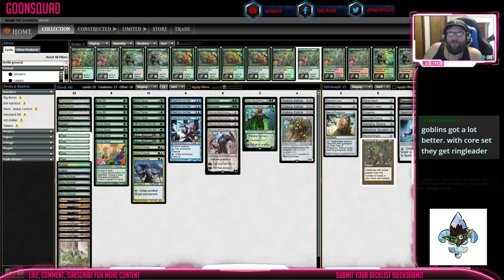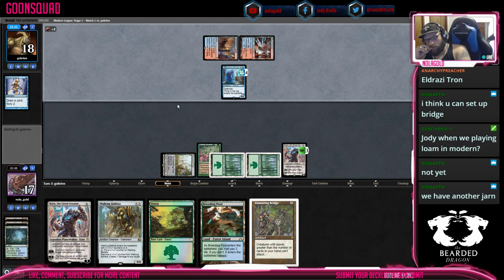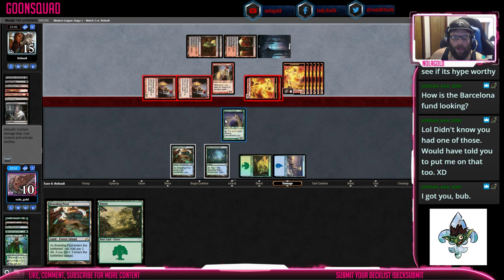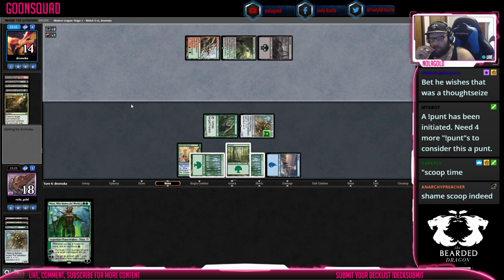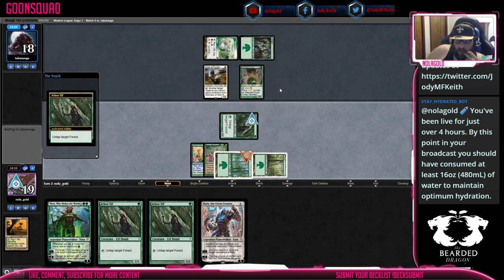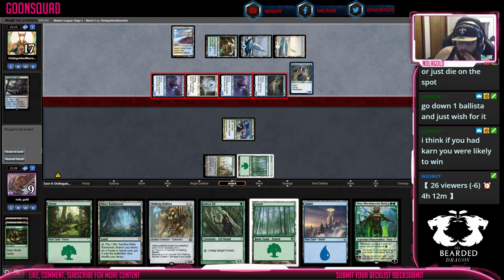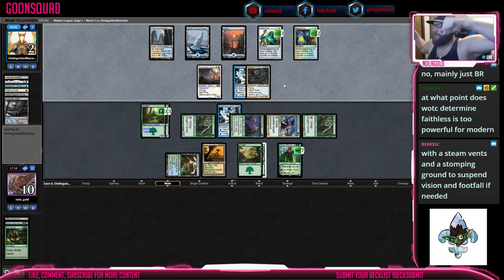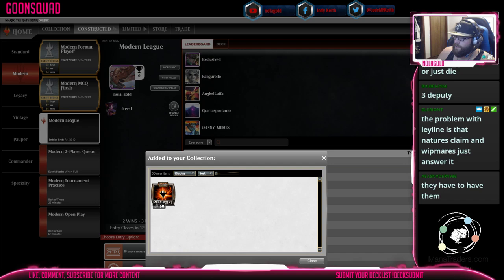Freed Combo - Modern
4 Arbor Elf
4 Bloom Tender
4 Breeding Pool
2 Duskwatch Recruiter
9 Forest
4 Freed from the Real
2 Harmonize
1 Island
4 Karn, the Great Creator
4 Kiora's Follower
4 Misty Rainforest
2 Nissa, Who Shakes the World
4 Utopia Sprawl
4 Walking Ballista
4 Windswept Heath
4 Wooded Foothills

1 Damping Sphere
2 Defense Grid
1 Ensnaring Bridge
1 Liquimetal Coating
1 Mycosynth Lattice
1 Pithing Needle
1 Relic of Progenitus
1 Sorcerous Spyglass
2 Spellskite
2 Tormod's Crypt
1 Trinisphere
1 Wurmcoil Engine

Want to help the quality of the videos and livestream?

Want to rent magic cards? Manatraders has subscription packages for all your needs.

Interested in stepping your game up by joining the most successful coaching group in Magic?